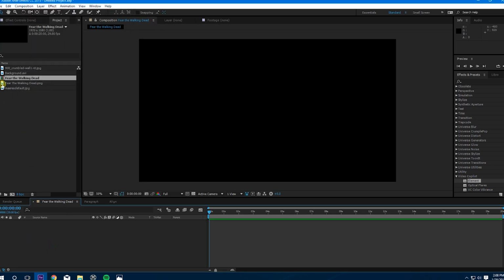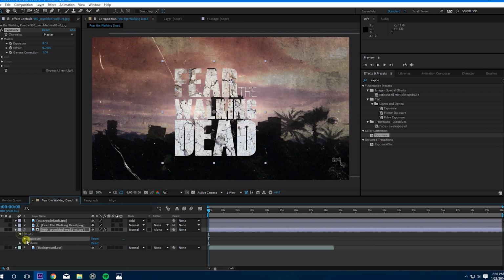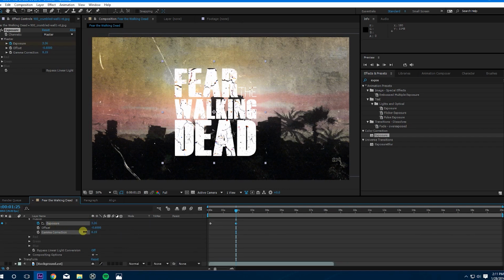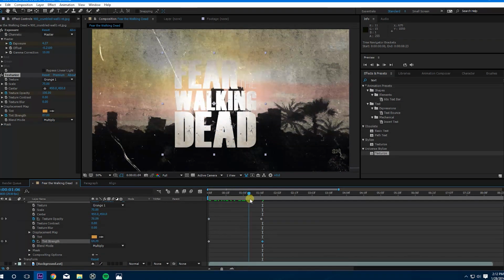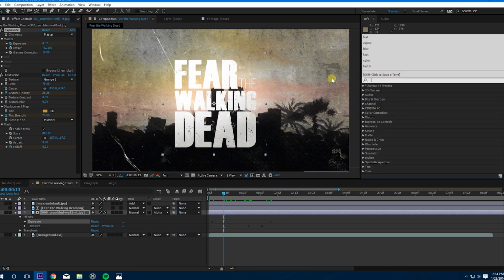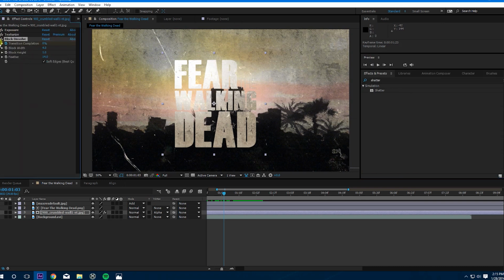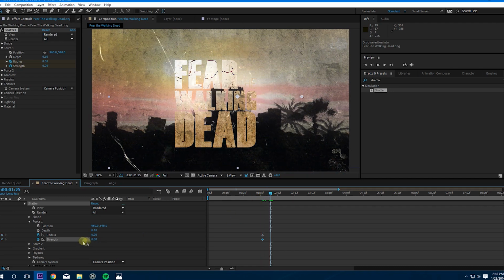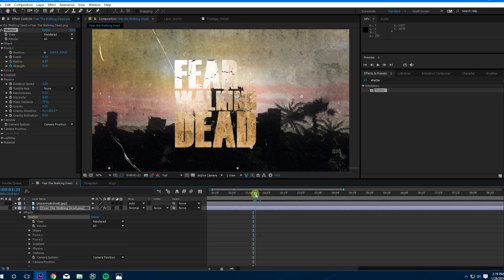Fear the Walking Dead Intro | After Effects TV Tutorial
In this exciting video tutorial we'll learn how to create the Fear the Walking Dead into animation!

Video made by JRVideos.us